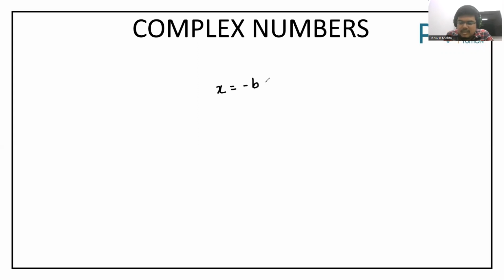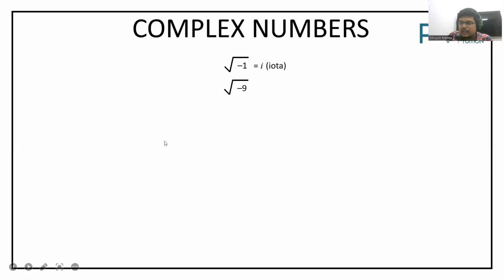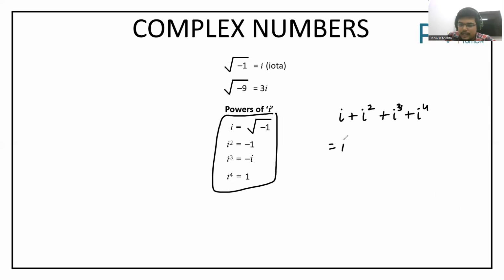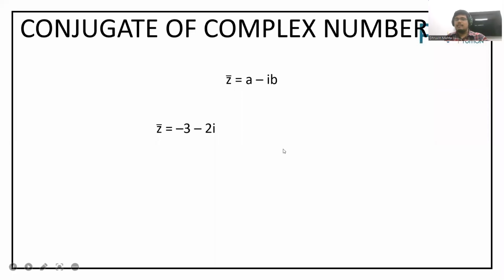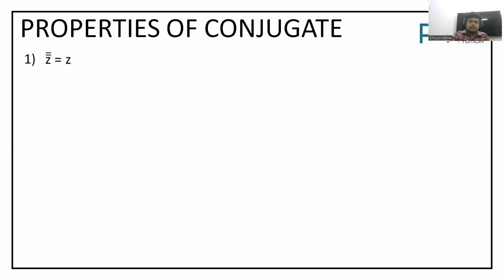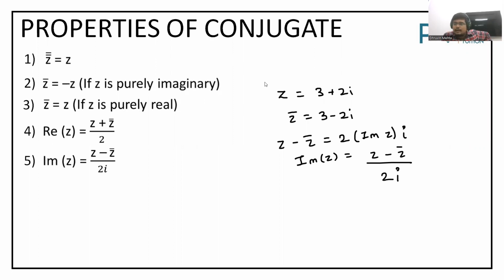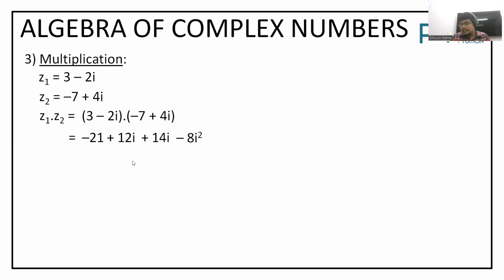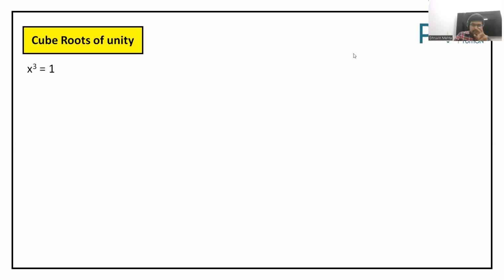Complex Numbers - Lecture 01 - Basic Concept, Algebra of Complex Numbers, Conjugate